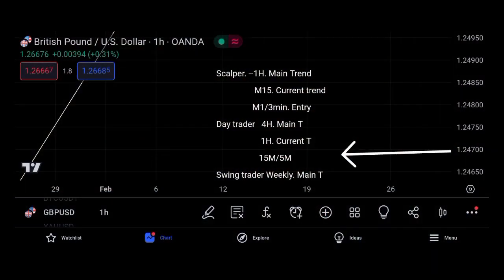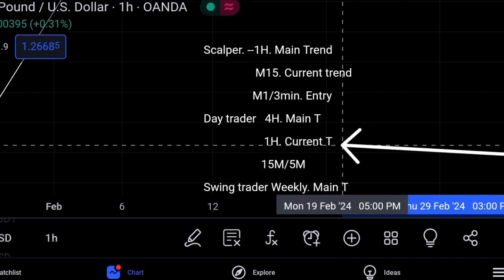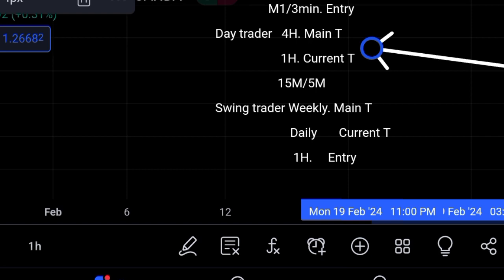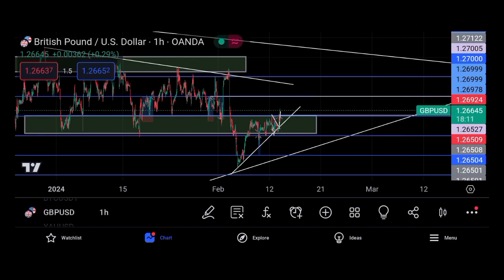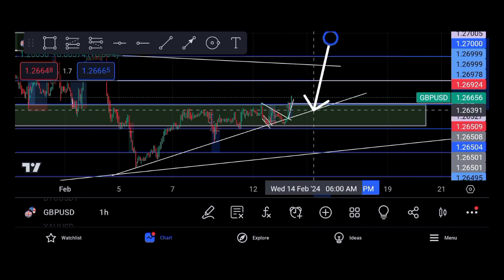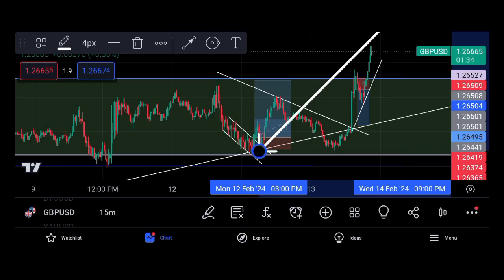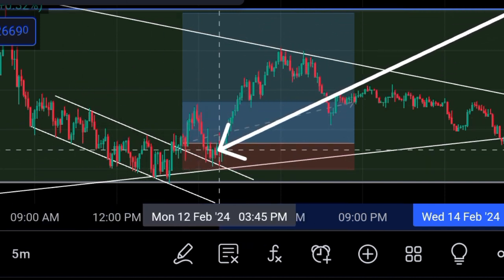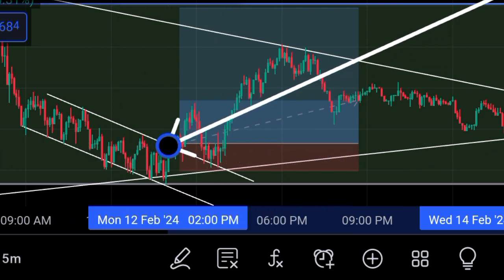The Ultimate Begginers Guide To Top Down Analysis